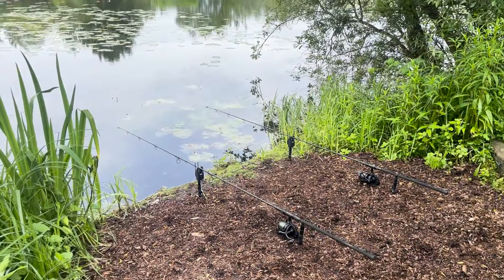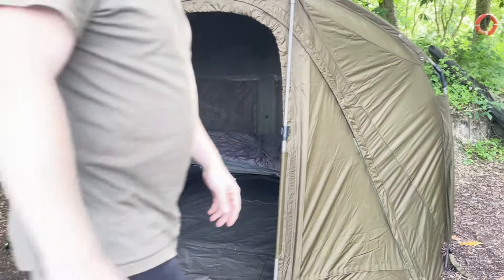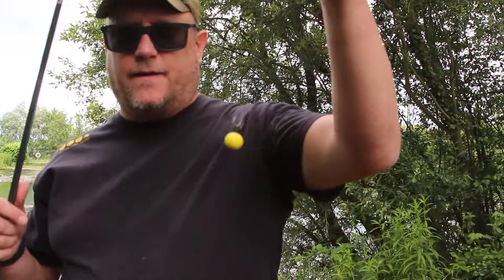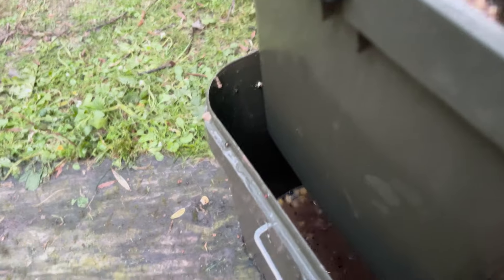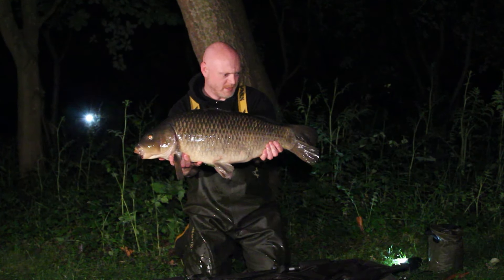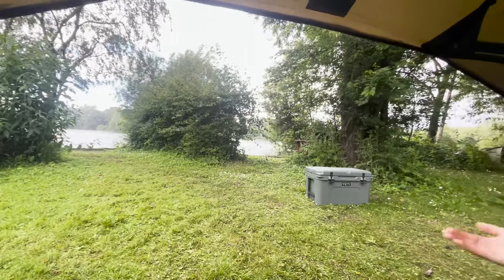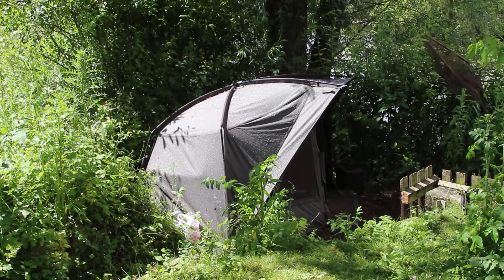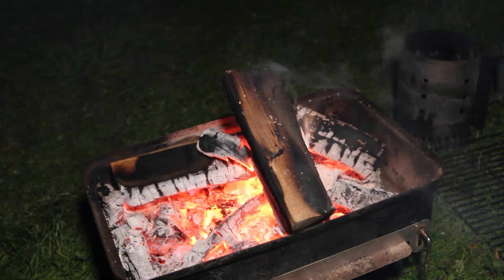On the club lake with Lloyd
Me and Lloyd hit the club lake for two nights. Slightly spawny fish and strange weather make for a difficult session….